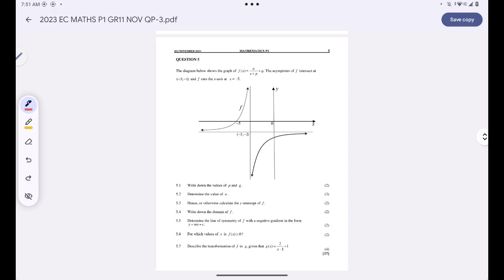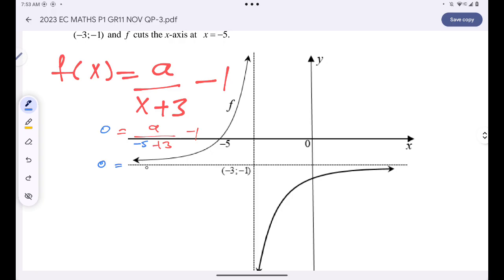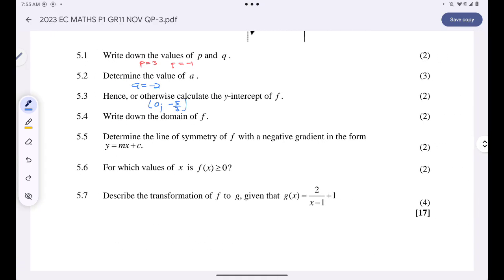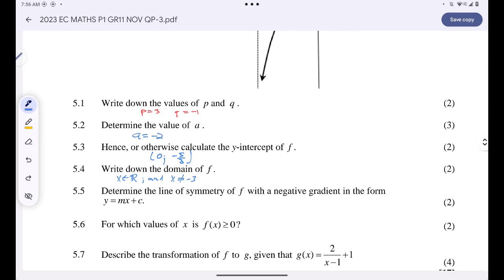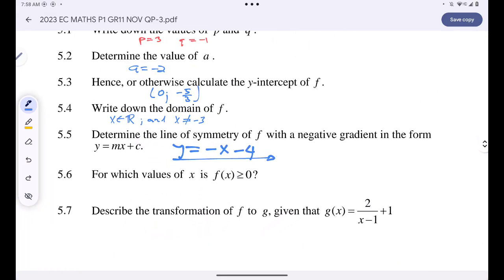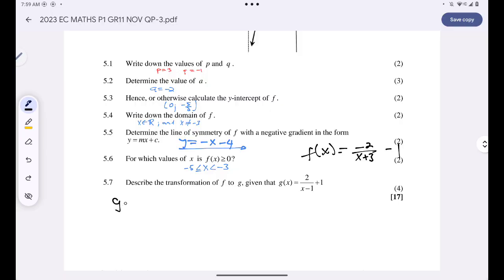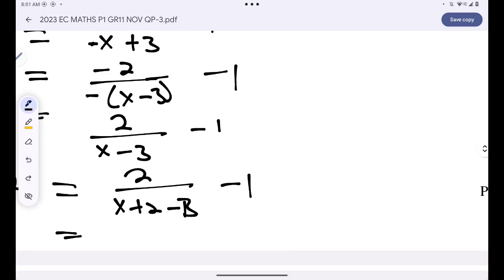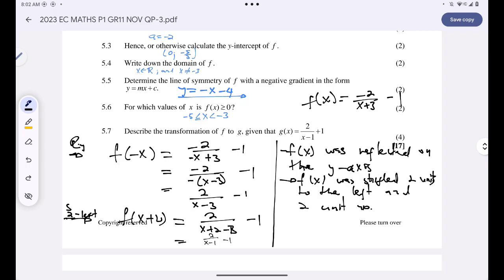GRADE 11 | EC NOVEMBER 2023 | MATHS P1 | WISKUNDE V1 | MEMORANDUM | FUNCTIONS | QUESTION 5.